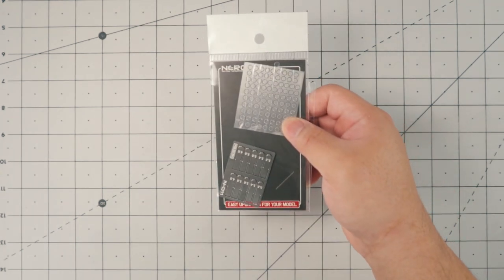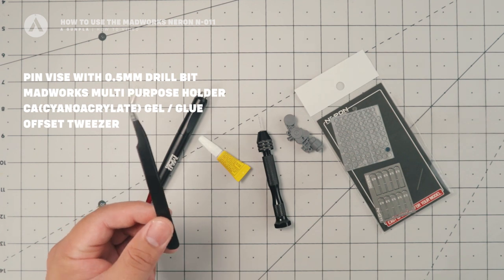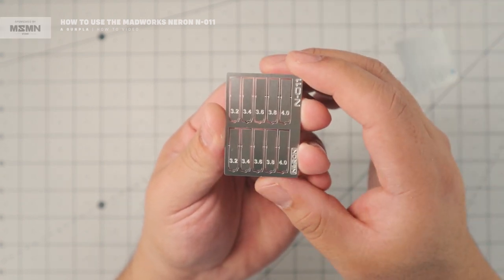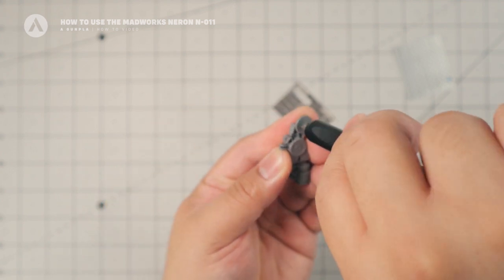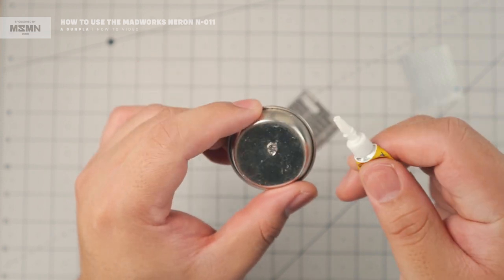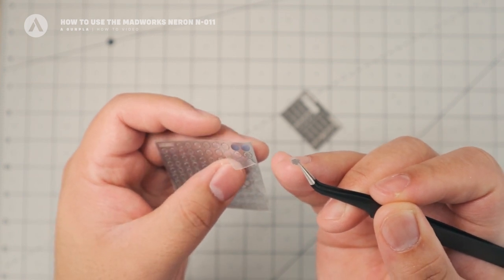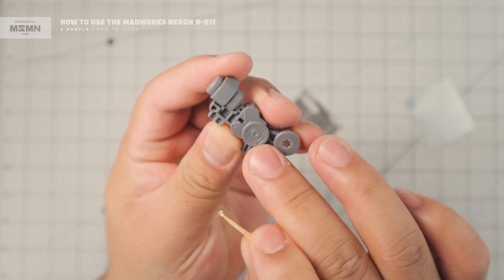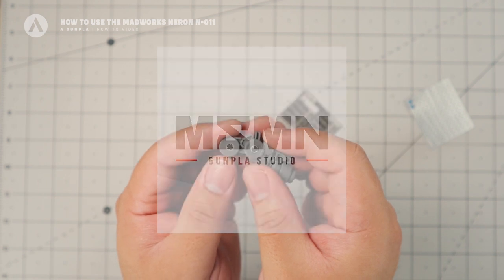How to add detail-up parts using the Madworks Neron N-011 | Gunpla Tutorial | Spin Blades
Hey everyone, in this Gunpla tutorial video I'm going to show you how to use the Madworks Neron N-011. The Neron N-011 includes the Spin Blades (Wide) for Pivot Holes (Angle) with Detail-up Parts.

I've shown 2 ways on how to apply the detail-up parts. One using the spin blades to create pivot holes and the other one is a straightforward application.

I hope you'll learn something from this video and hopefully you can apply it in your work process.

They're one the largest online GUNPLA and Kotobukiya hobby store. Head on to their website to check their premium selection of model kits, and a wide selection of paints, tools, building materials, and many more.

If you liked this video please feel free to check my playlist